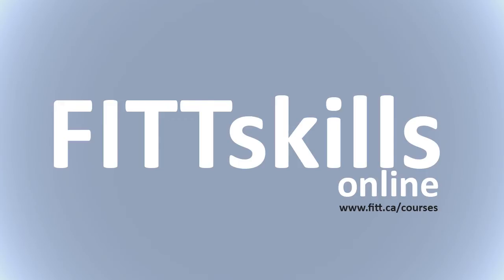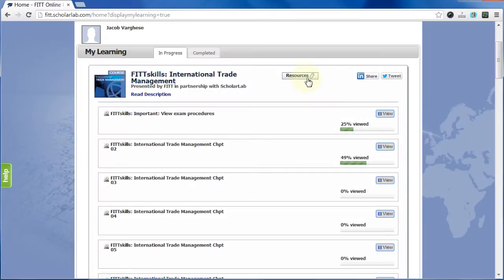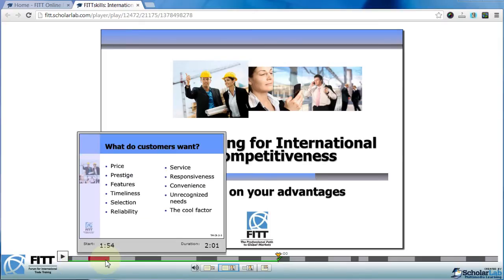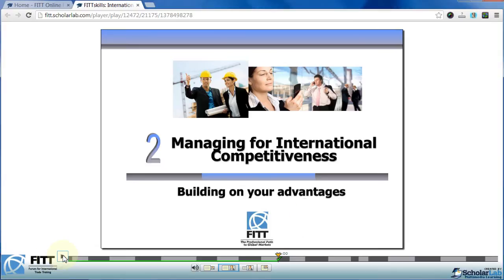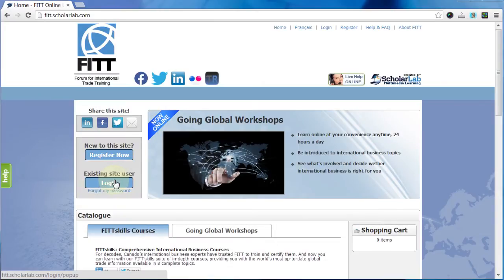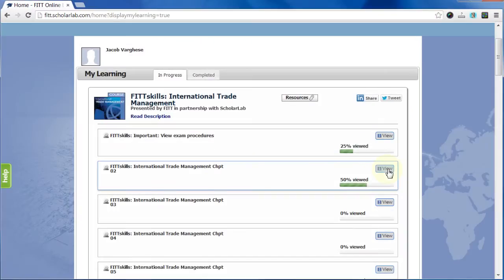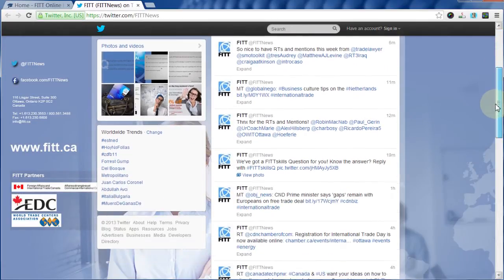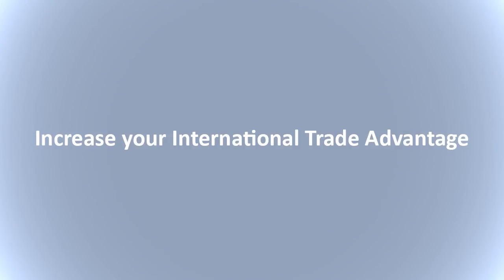FITTskills online international trade training courses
An overview of how to access and progress through our FITTskills international trade training courses using our online delivery platform. You can register for courses by visiting

The Forum for International Trade Training (FITT) has been delivering industry-validated international trade courses to individuals and businesses since 1992. We also offer the related Certified International Trade Professional (CITP/FIBP) designation, endorsed by the World Trade Centers Association and the Canadian government.